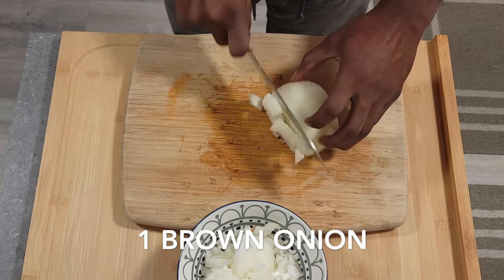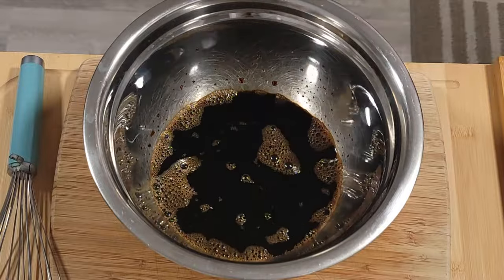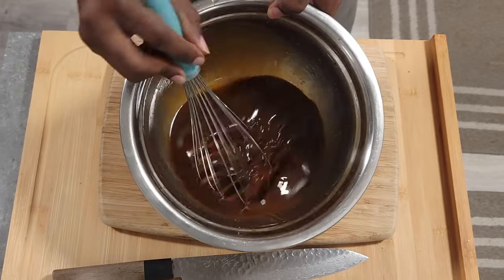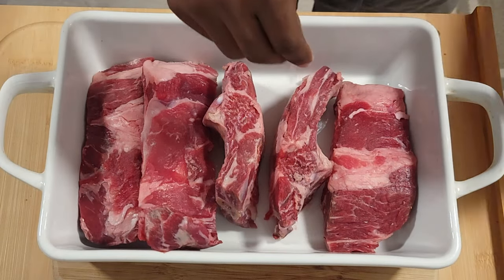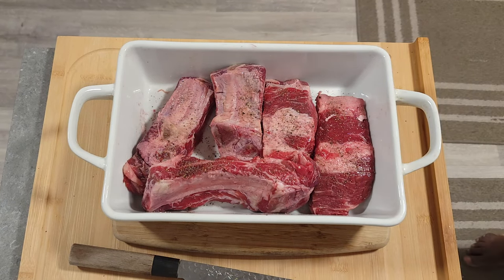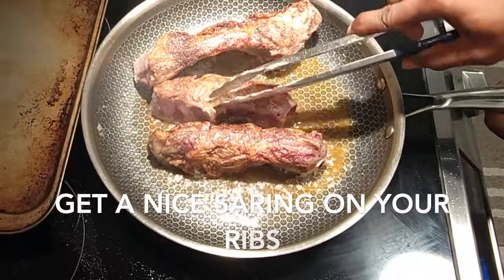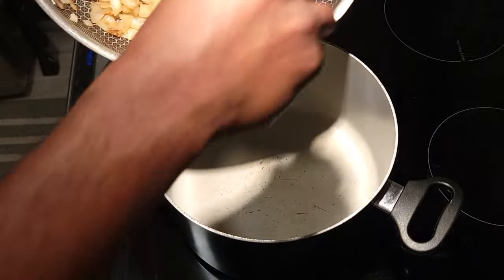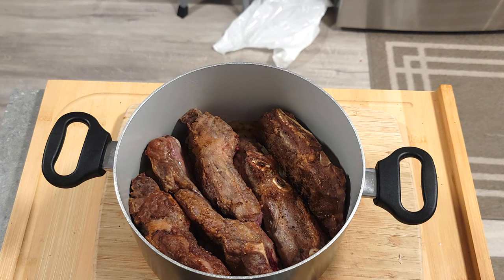Japanese Style Miso Braised Short Ribs 🇯🇵🥢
I love miso. It can add so much depth and
umami to anything. I love recipes that use
miso in non-traditional Japanese dishes. I
found this one online, and I loved the idea.
It is inspired by Japanese culture

Ingredients

1.5 kg beef short ribs (bone-in)
1 tbsp salt/black pepper
1/2 cup plain flour
vegetable oil, for searing
1 brown onions, quartered
5-7 garlic cloves
1/4 cup white miso
cup soy sauce
% cup mirin
2 cup beef stock
dark soy sauce
1/4 cup rice wine vinegar
4 tbsp brown sugar

No matter how you feel, get up, dress up, and
Hello friends and family! my name is Uswade.
Not every one love to cook or gaming
However, those who love to cook or game
are amazing, as are their loved ones. It's an
amazing experience that makes you happy
and others happy
too. Enjoying e cooking
& gaming ? keep it up
It's the best feeling
ever. When people enjoy what you're cooking
or your achievements in a video game and
give you comments about the amazing job
you've done . you feel amazing, proud, &
accomplished. Especially when words of praise
nit deep down in your heart, I definitely enjoy
the moment. words like "This is amazing" or
this tastes so good" motivates me to cook
more amazing recipes and play more awesome
games
This channel i'll share with you easy and
fabulous recipes, cheap meals, quick, easy, and
my gaming world that i love so much.
Your opinions drive me to do more and be
better.
Welcome to our journey
CHEERS FOR YOUR TIME.